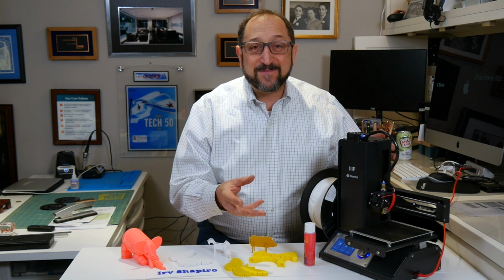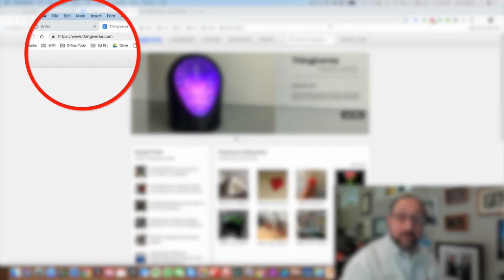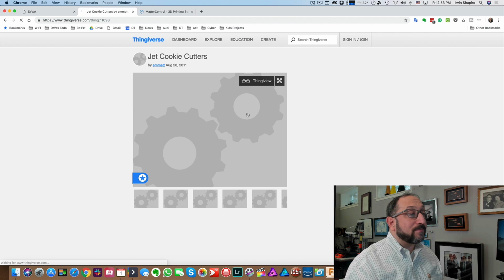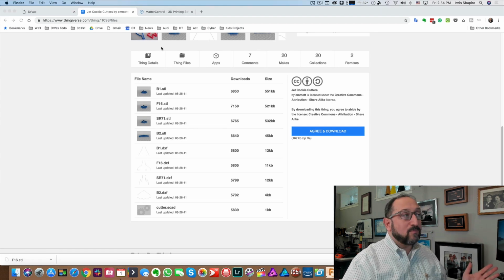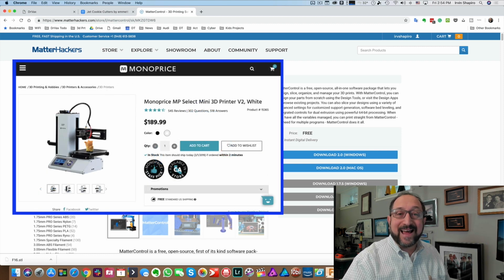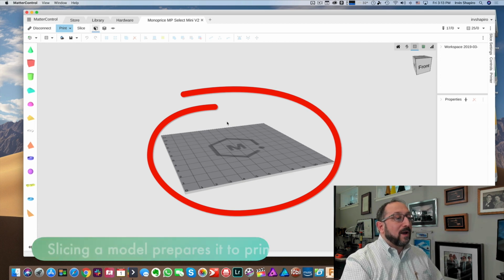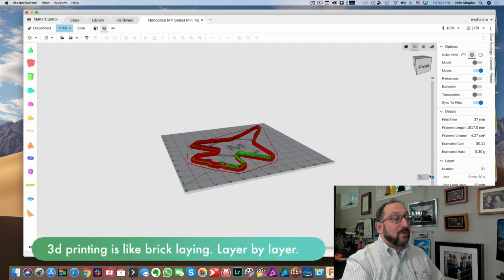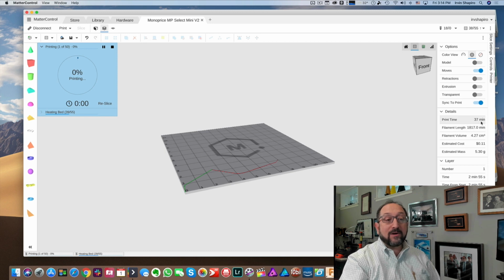Learn about 3D Printing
Learning how to use a 3d printer should be as fast and easy as using an inkjet printer.  In this video learn how to get started with 3d printing.

Why should you learn about 3d printing?  Creating things, making things, 3d printing objects with a child is a beautiful way to build memories that will last a lifetime.

Do you think 3d printing is expensive?  3d printers start at under $200 and for under $400 you can select from a wide range of printers.

Start making memories today.
Irv